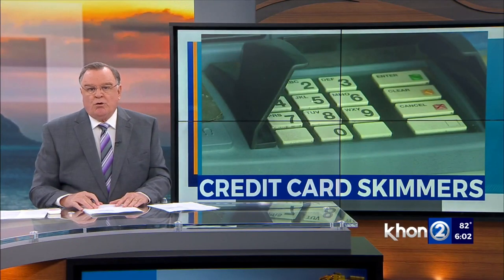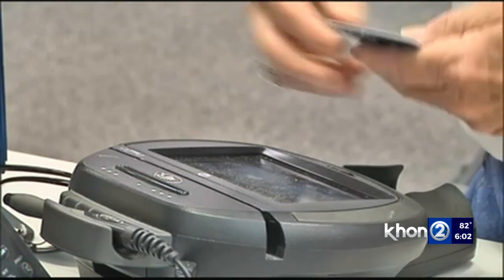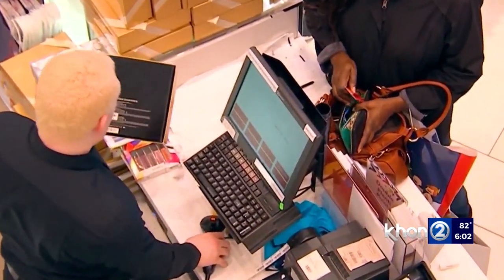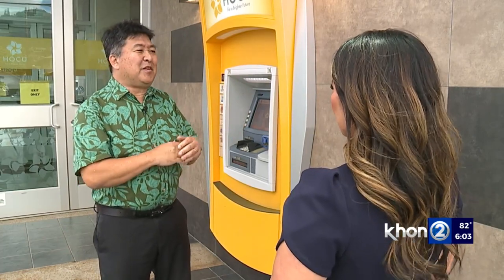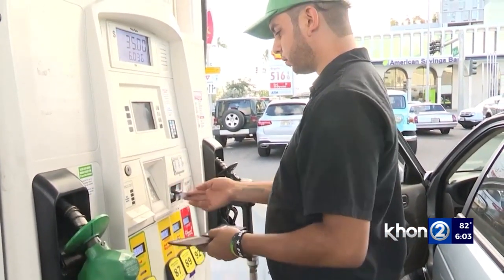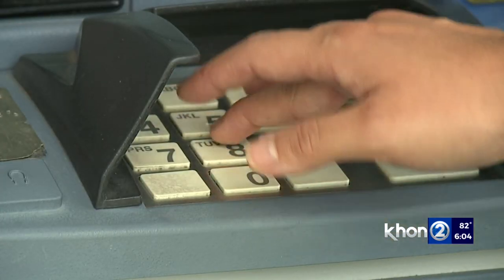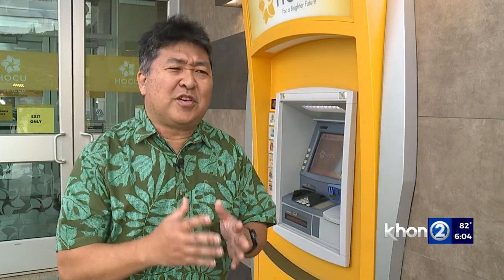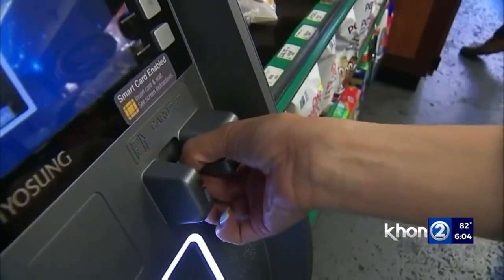HPD: Credit card skimmers found at self-checkout registers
The Honolulu Police Department is warning residents about criminals trying to scam residents at supermarkets across Oahu. Police said they’re doing it with a small device called credit card skimmers.